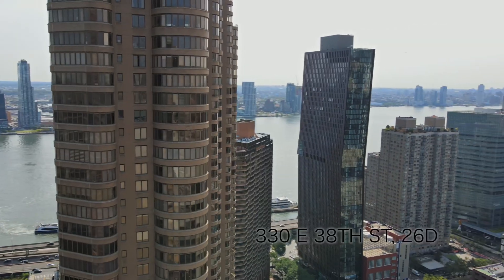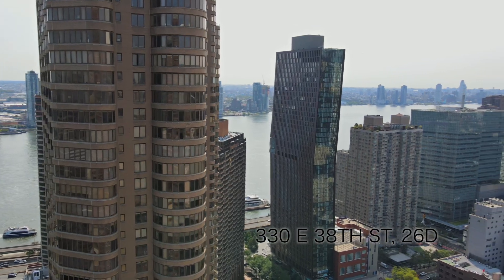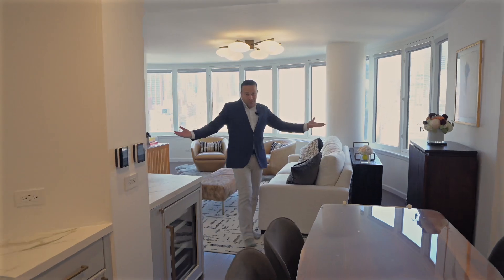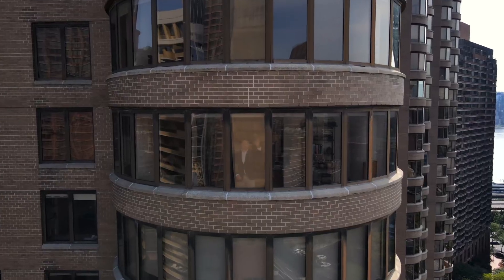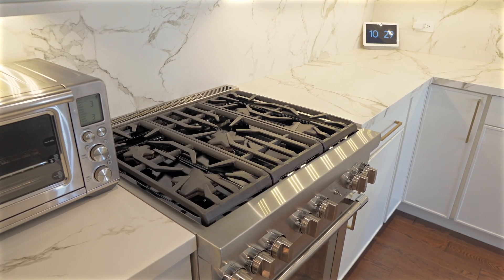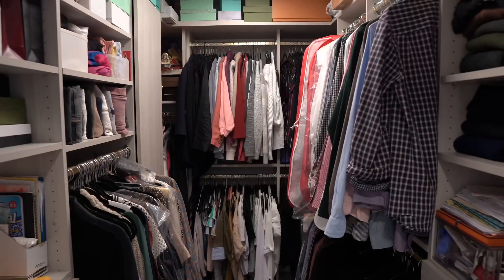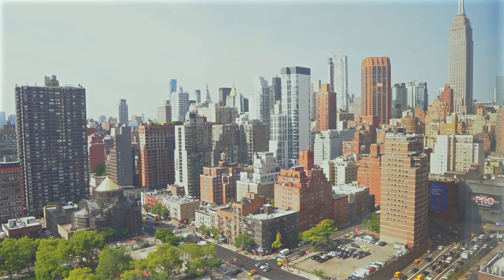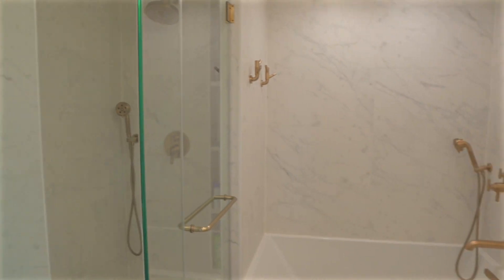Discover the Pinnacle of Luxury Living at the Corinthian!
Welcome to your new home, where elegance meets convenience in the heart of the city. Experience unparalleled comfort and style in this stunning condo at the prestigious Corinthian.

Apartment 26D is a sunlit sanctuary featuring panoramic views of the Empire State and Chrysler Buildings. This meticulously designed three-bedroom residence seamlessly blends modern luxury with practical living, making it perfect for your evolving needs.

Step into a world of sophistication with:

- A state-of-the-art kitchen
- Top-of-the-line appliances (Subzero, Thermador, Miele)
- Recently renovated, spa-like marble bathrooms
- Expansive windows with automated shades
- Smart switches and digital thermostats.

Every detail in Apartment 26D has been thoughtfully curated, ensuring a move-in ready experience.

Embrace a refined lifestyle of the Corinthian with unparalleled amenities, including:

- 24-hour Doorman & Concierge services
- Pet-friendly environment
- Access to elevators
- 24/7 state-of-the-art gym
- Children's playroom with its own terrace
- Lounge area with a pool table
- A stunning 56-foot glass-enclosed pool, open year-round
- Party room with a fully equipped kitchen
- Golf simulator
- Private Health Club and Spa

Don’t miss the chance to make this luxurious residence your new home.